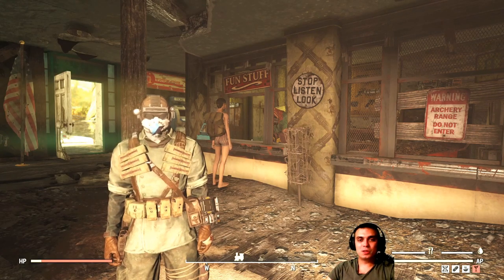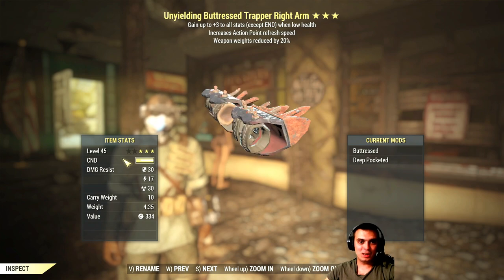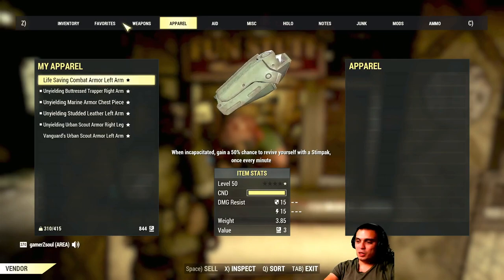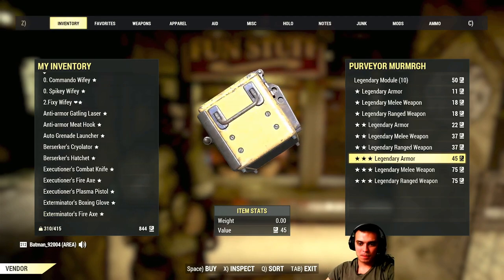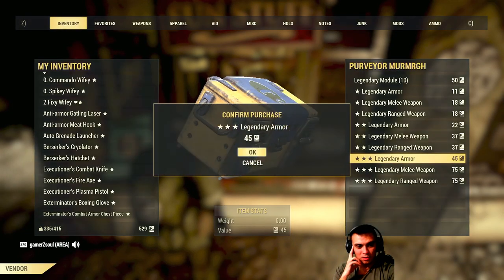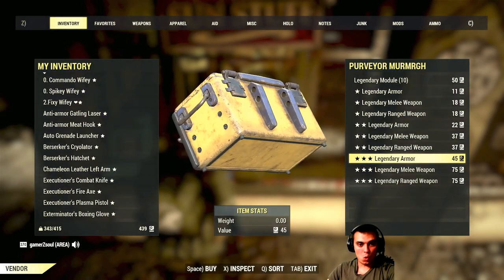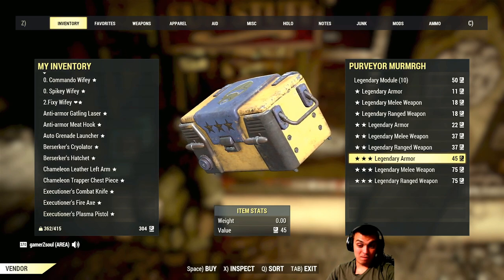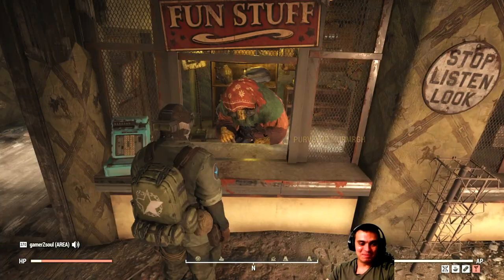I hate buying Fallout 76 3 Star Armor from Legendary Vendor, So hard to get what you want!